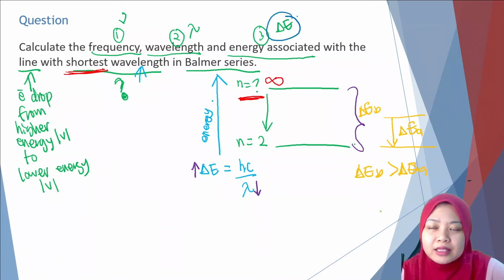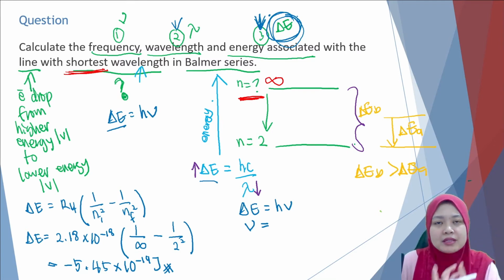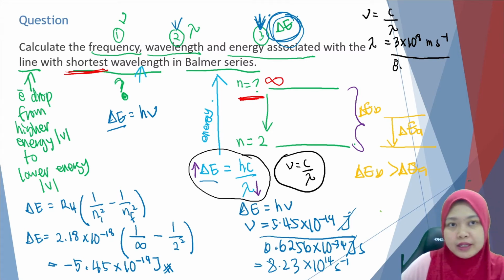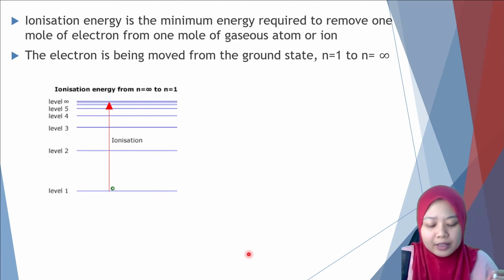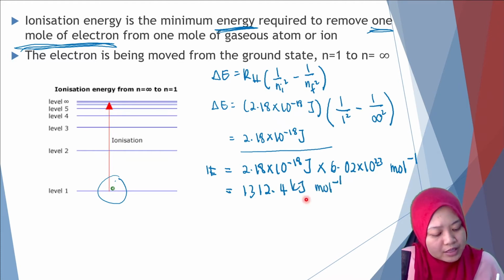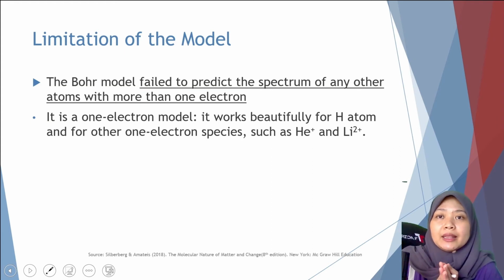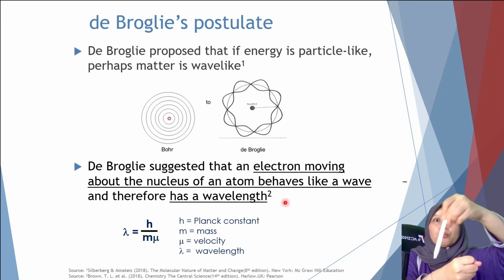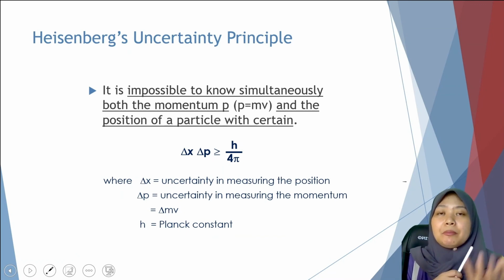Subtopic 2.1: Bohr's Atomic Model (g) - (k) Part 2